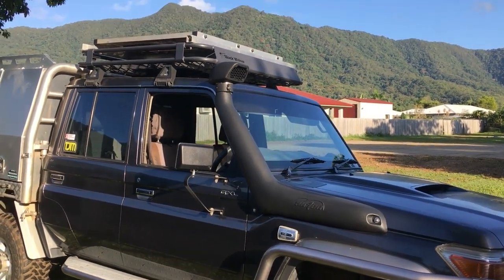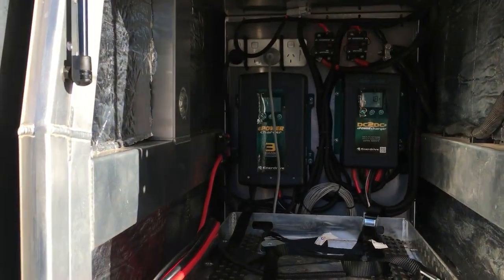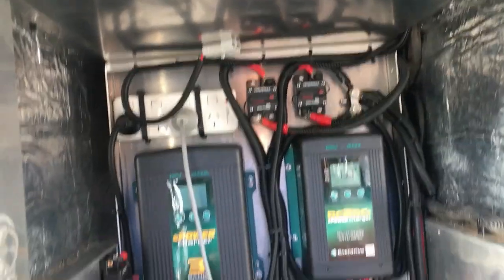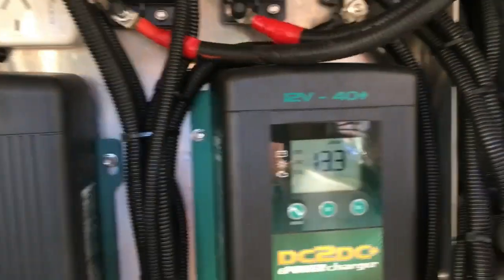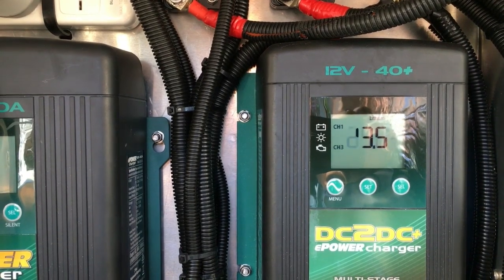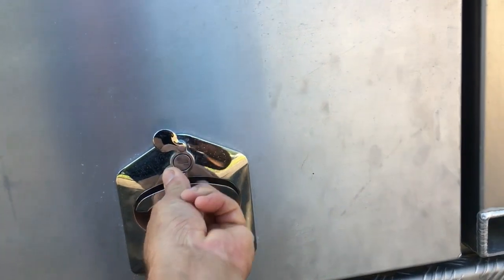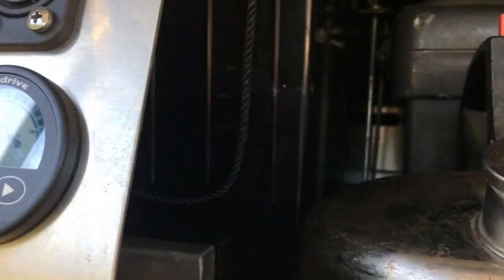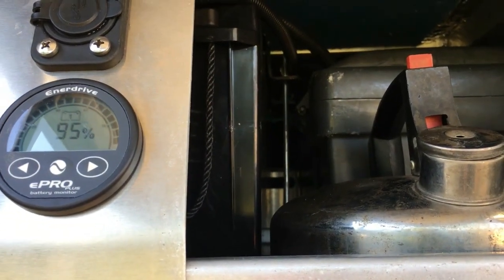Enerdrive Lithium Battery Review: 200Ah Lithium Battery, 40A DC2DC + 40A AC Charger Pack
For more information on this Enerdrive Lithium Battery Pack,

My Generator customer, Brett from Cairns, QLD provides a video review of their Enerdrive 200Ah Lithium Battery, 40A DC2DC + 40A AC Charger Pack.

This Enerdrive Lithium Battery Pack is a market favourite as it combines all the basic essentials for a great 4x4 or caravan setup. Purchasing these components in a pack not only saves you the hassle of identifying which models work together, but it also saves you money!

Our customers, including Brett, love this pack as they are able to run both AC and DC power / appliances including upright and portable fridges. If you're looking to run 240V appliances you will want to look for a similar bundle that includes an inverter, such as the Enerdrive Ultimate Off-Grid 4x4 Bundle

Brett pairs this Enerdrive Lithium Battery bundle with 160 Watts of solar, making his setup perfect for travelling off-grid and off the beaten track!